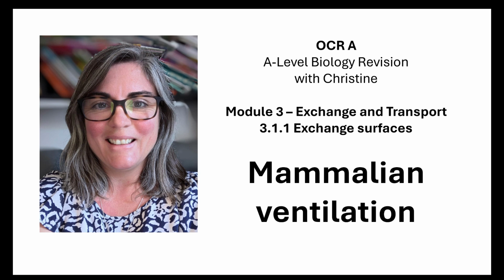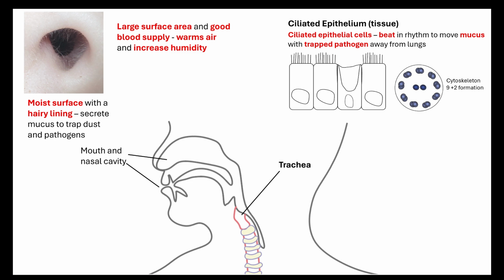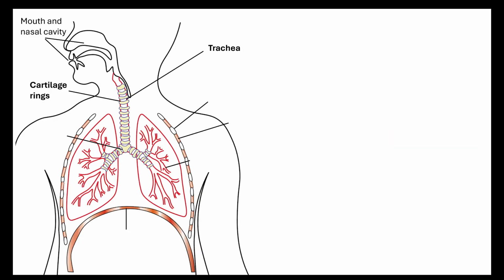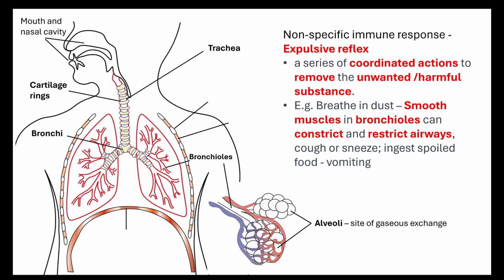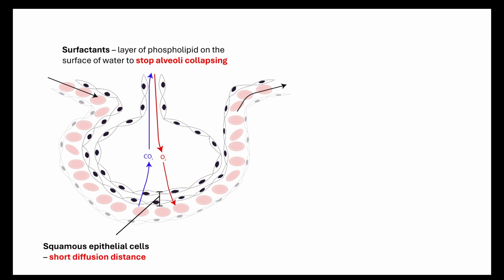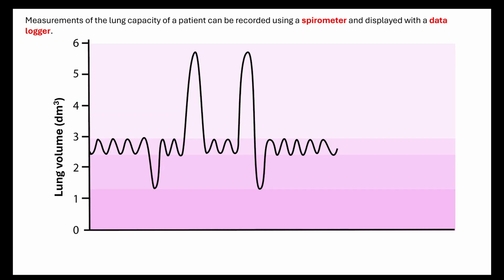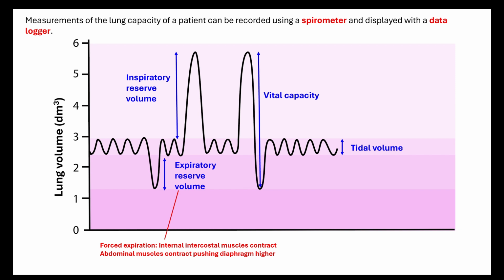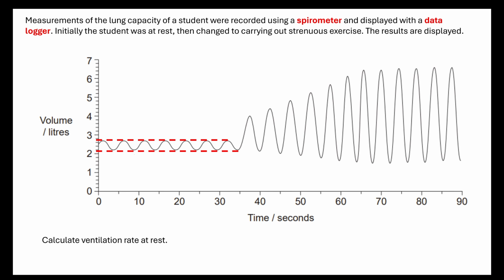Mammalian Ventilation. OCR A A-Level Biology Revision 3.1.1 exchange surfaces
In this video I will look at the ventilation system in mammals. Looking at the different structures and how they aid in maximising the exchange of substances.